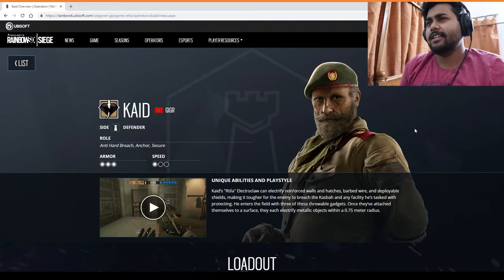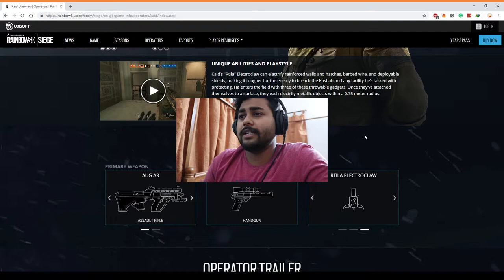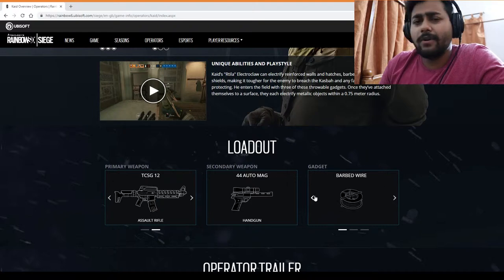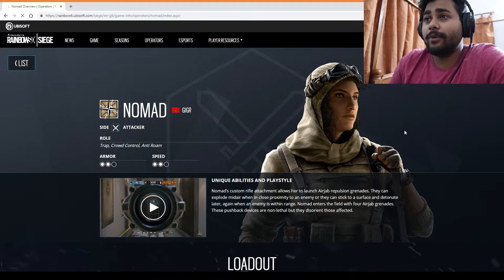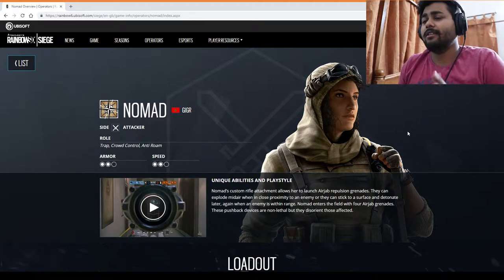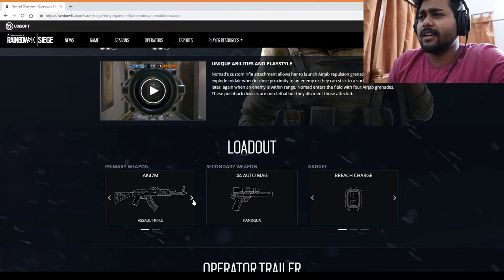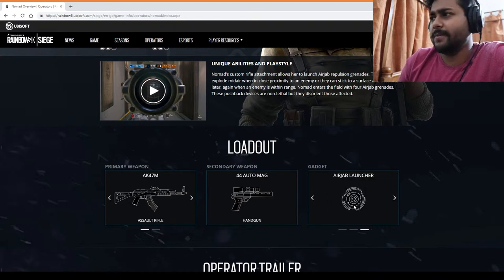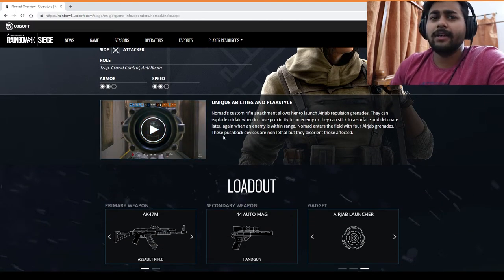Rainbow Six Siege OPERATION WIND BASTION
OPERATION WIND BASTION
Wind Bastion is bringing forth a map that represents the pinnacle of military training facilities and will introduce two Operators from the Kingdom of Morocco.